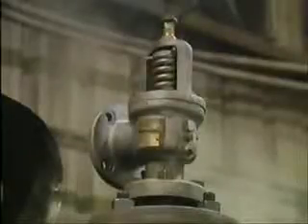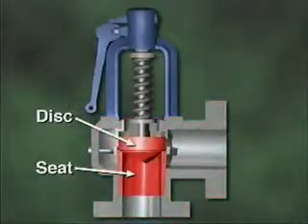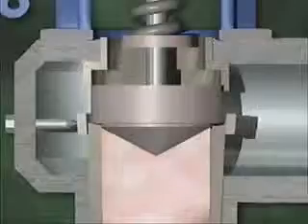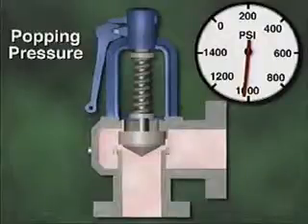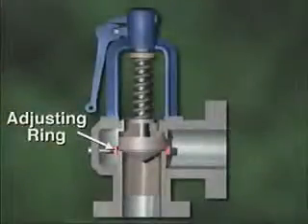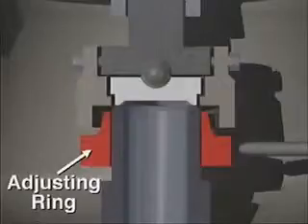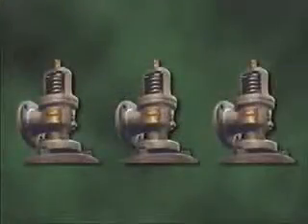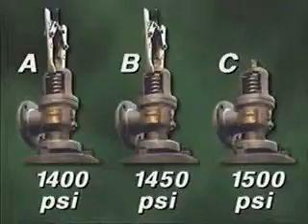Safety valves principles